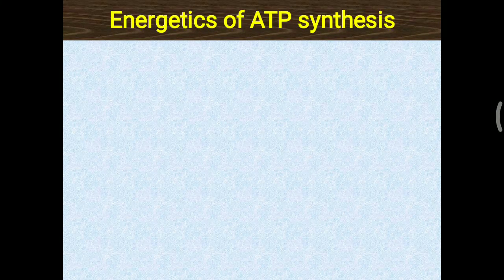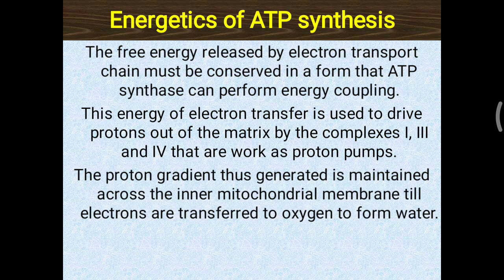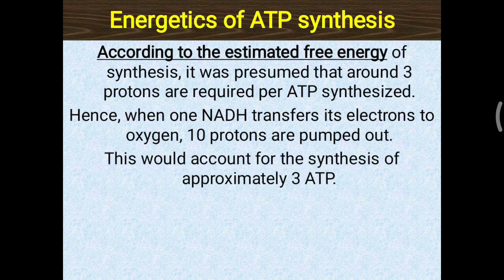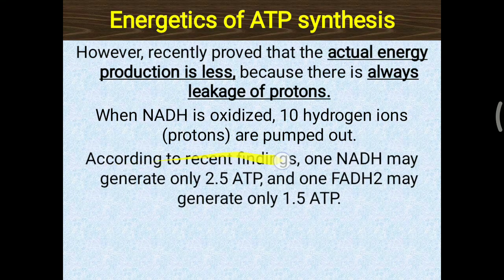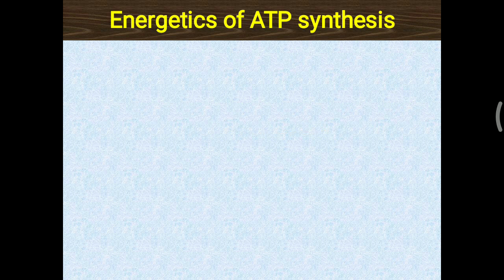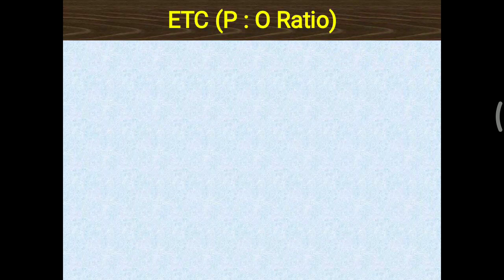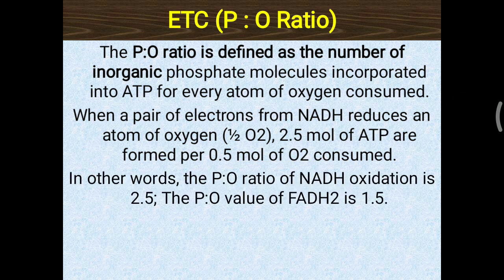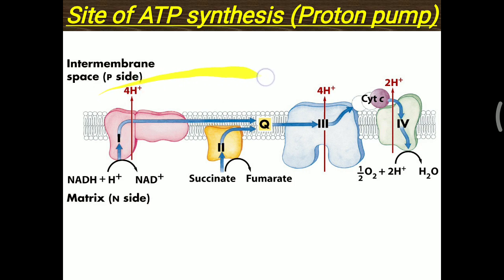ETC (Site of ATP synthesis and P:O ratio)